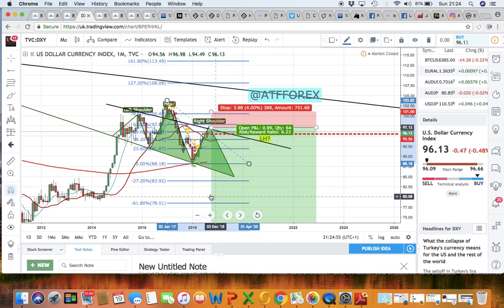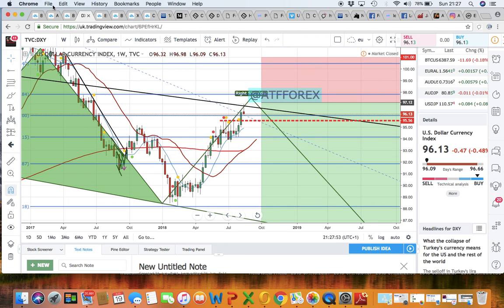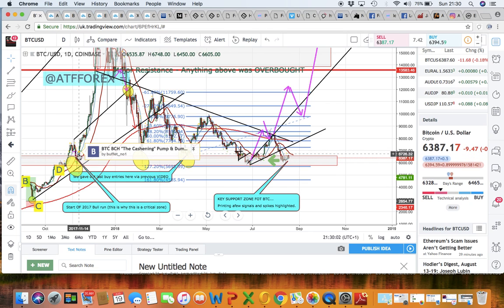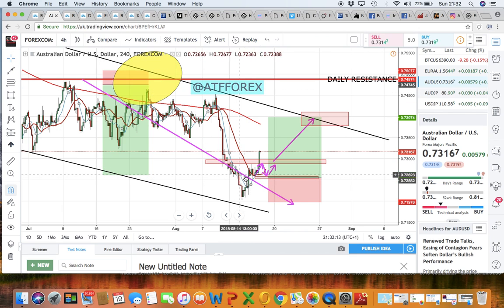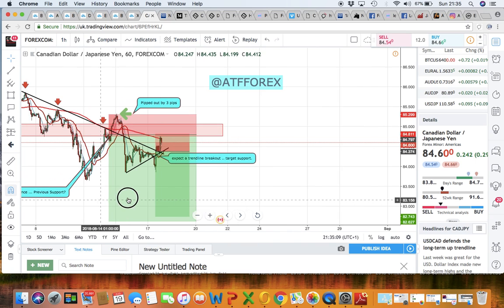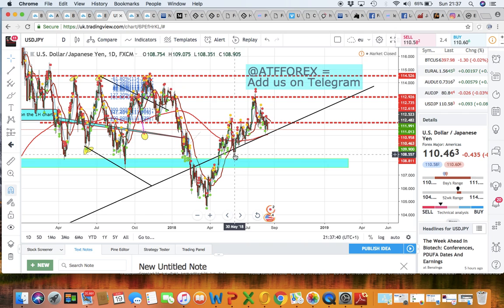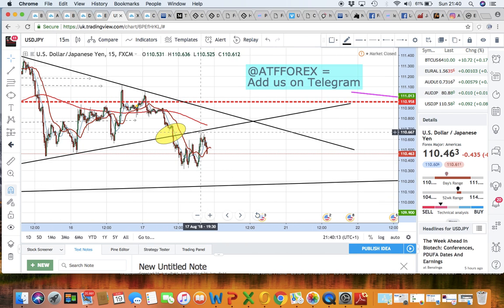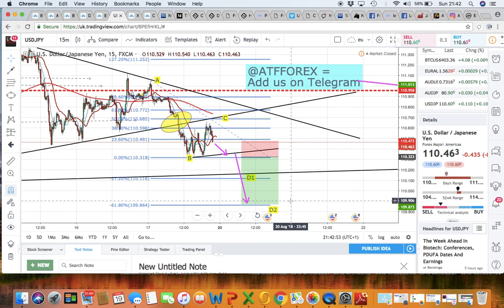Free Watchlist 19 8 18 DXY USD UPDATE